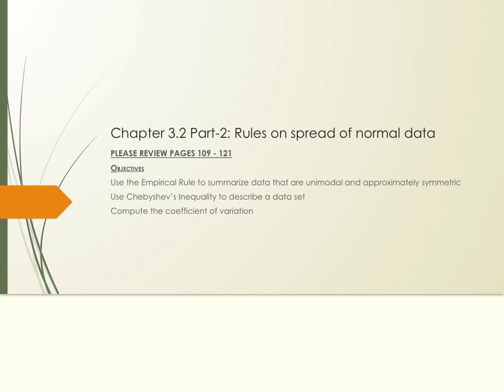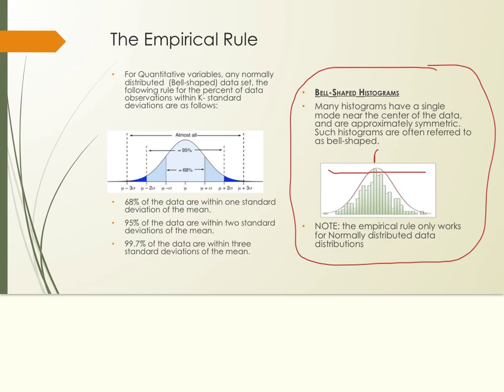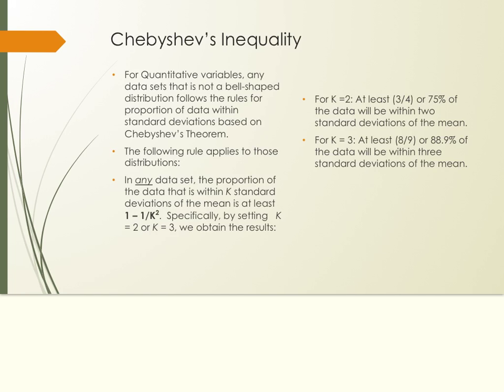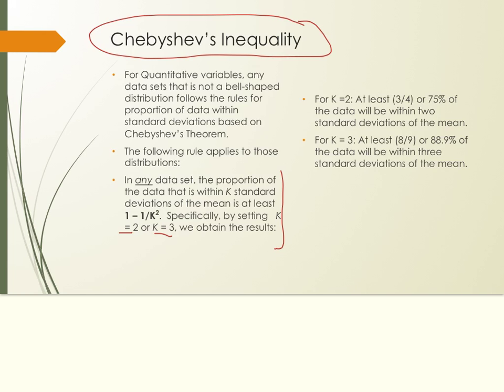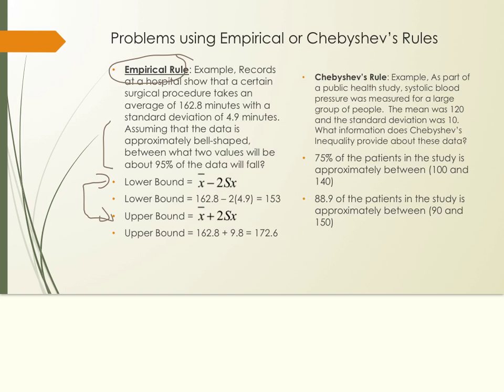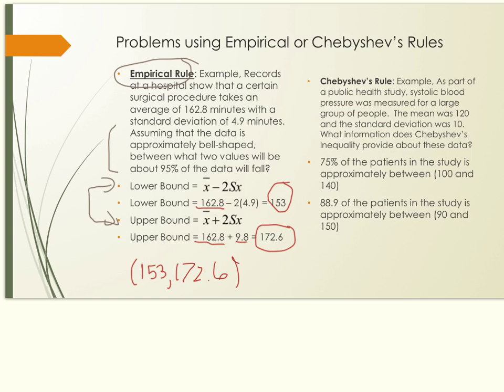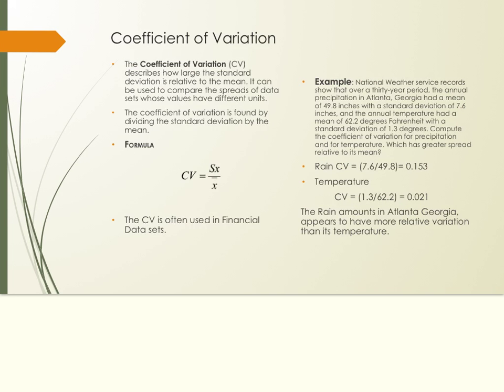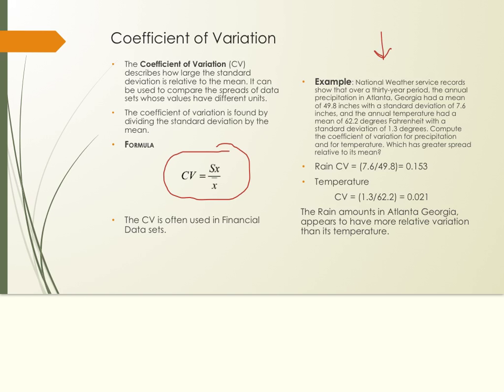Chapter 3-2 PT-2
Empirical Rule: and CV